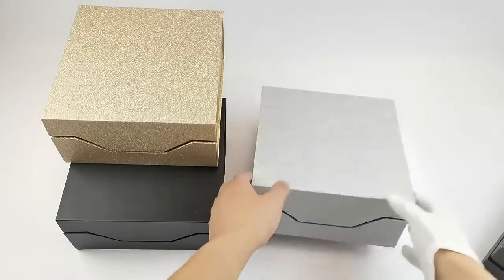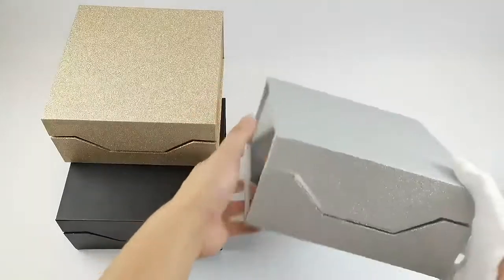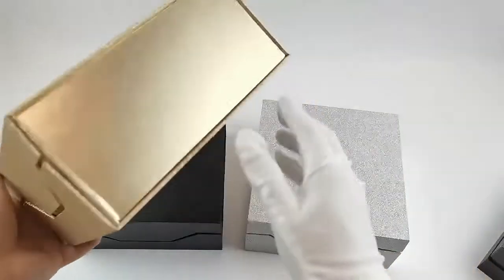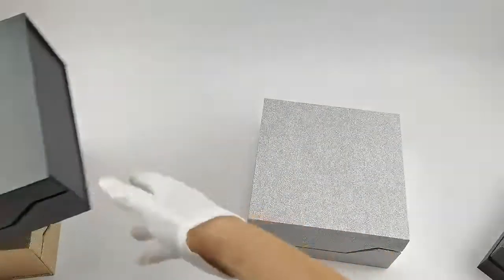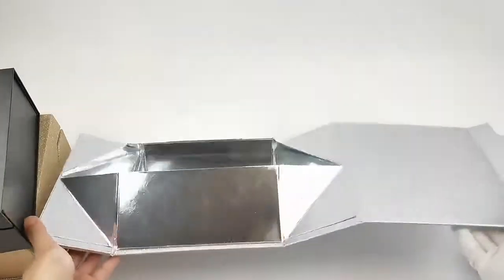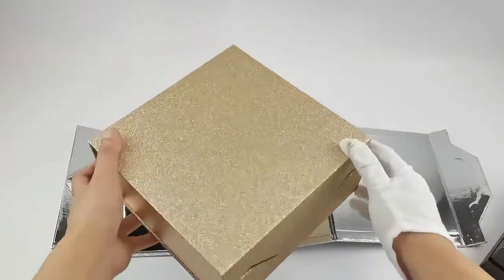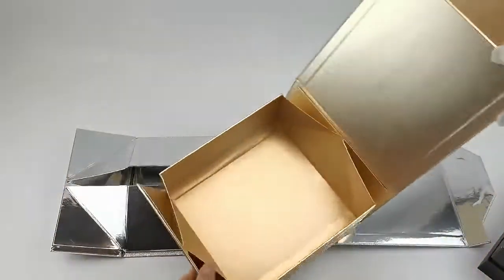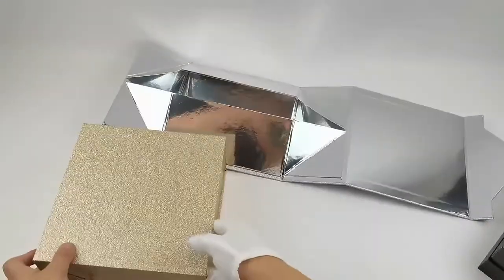gold color magnetic foldable paper box with your logo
Wow... Amazing gold and silver matte black magnetic foldable paper box..soooooo luxury and rigid

How much ? sorry i dont till you supply
-what will be the box size you request? lengh x width x height please ?
-order quantity ?500pcs /1000pcs?

so we can issue the offer ,thanks DM now if you interesting and customized this type with your print and logo